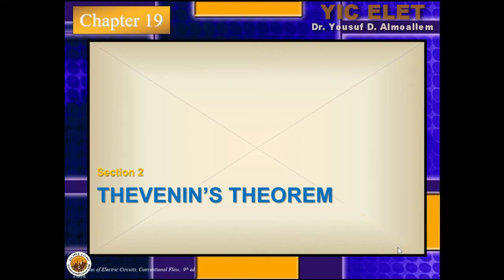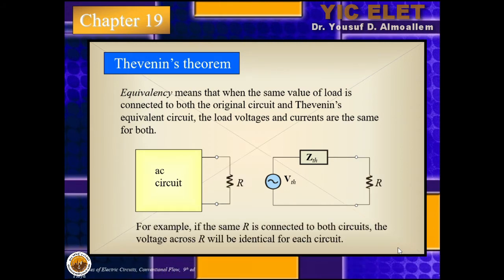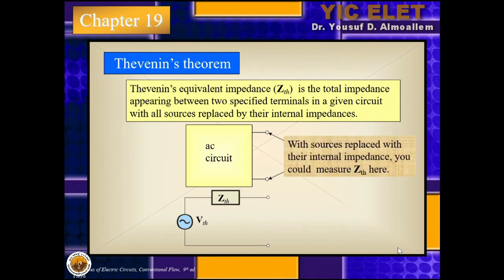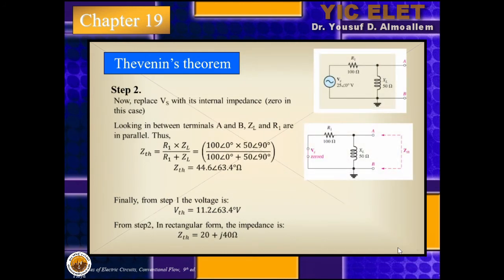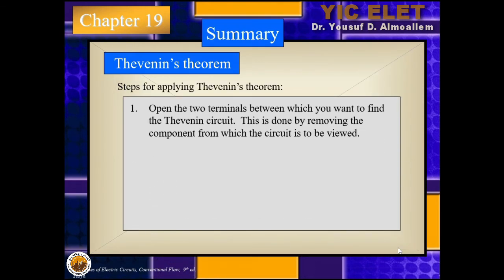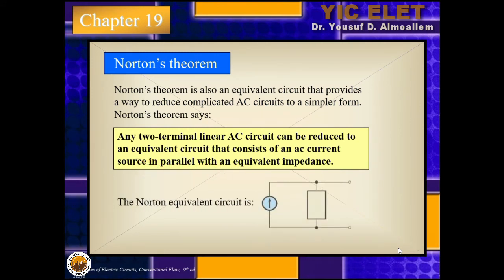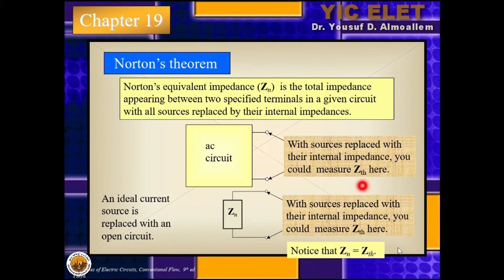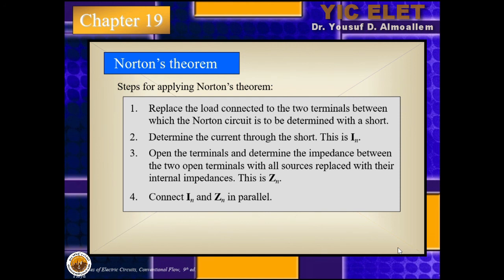Equivalency AC Circuits of Thevenin's and Norton's Theorems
In this video, Equivalency AC Circuits namely Thevenin and Norton circuits are presented.
This is the second section in chapter # 19 in the ELET102 Electrical Circuits II course at Electrical and Electronics Engineering Technology, YIC, Kingdom of Saudi Arabia.